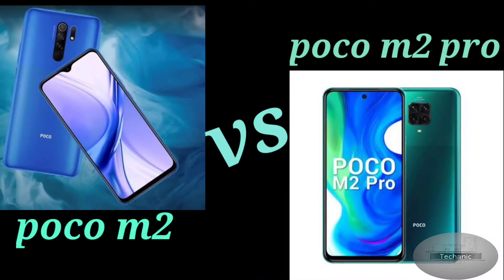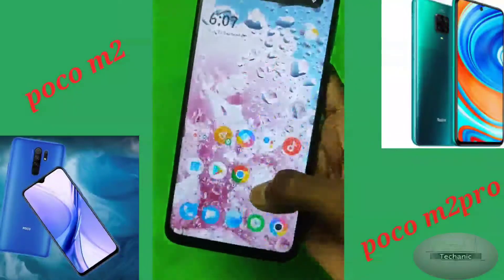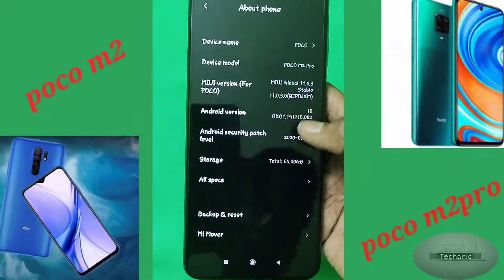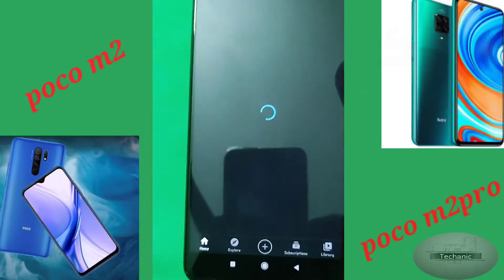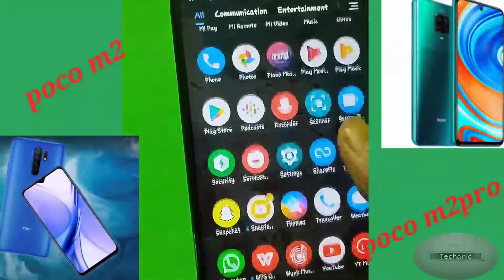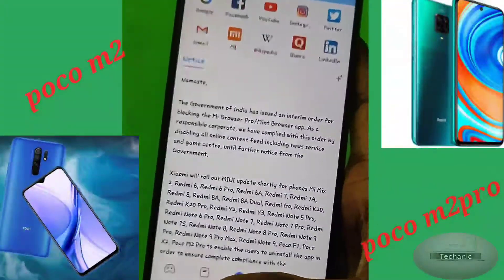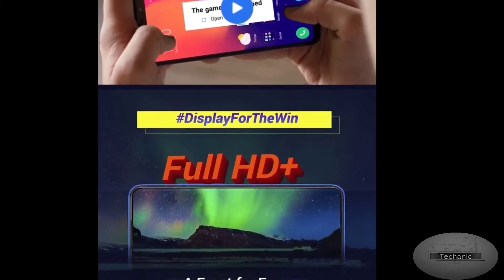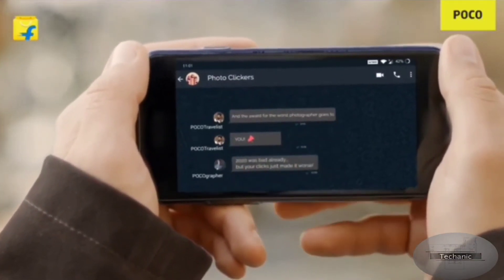POCO M2PRO VS POCO M2 || FULL DETAILED COMPARISION || WHICH IS BEST??🤔🤔🤔 ||IN English 🔥🔥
In this video we are going to show you about the full Comparison of the poco m2 and the poco m2pro in English...

which is the best mobile among these two🤔🤔..

poco m2 is the best mobile under 12000 segment
where as the POCO M2PRO is the best mobile under 15000. for the 6gb. ram. 🔥🔥🔥🔥

direct link to buy poco m2pro :

POCO M2 Pro (Green and Greener, 64 GB)

direct link to buy poco m2 :

 POCO M2 (Slate Blue, 64 GB)

if the video had filled ur expectations hit the 👍 or👎